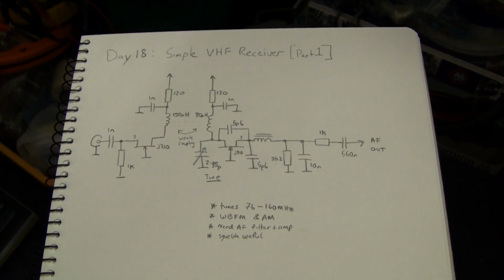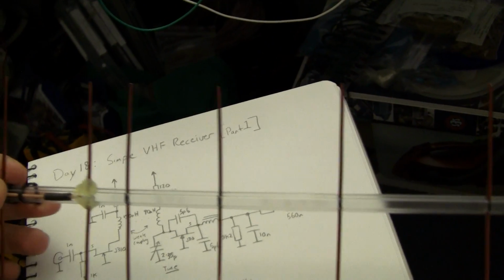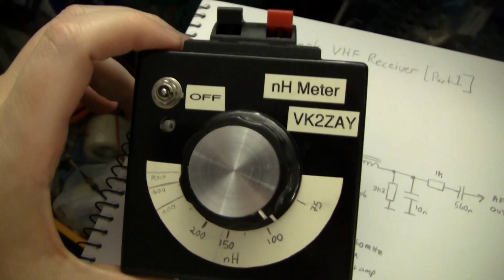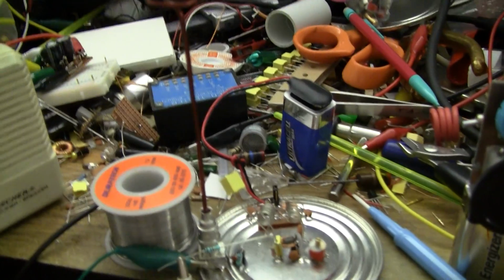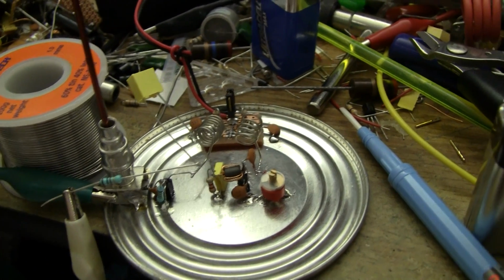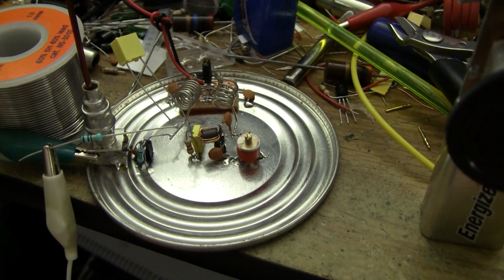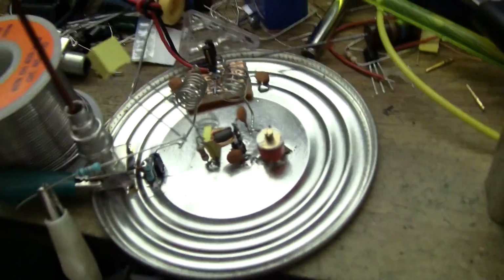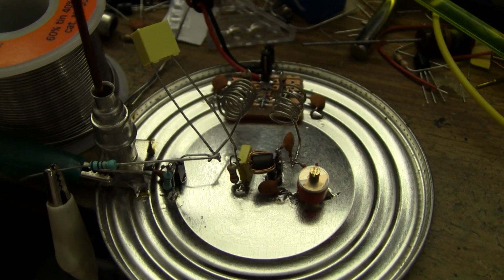Advent Calendar of Circuits 2011: Day 18: Simple VHF Receiver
Day 18: Simple VHF Receiver

Super-regenerative VHF AM/WBFM receiver tuning about 76-160 MHz.